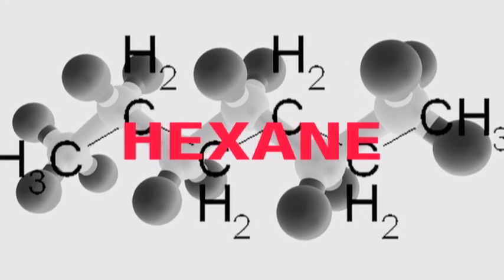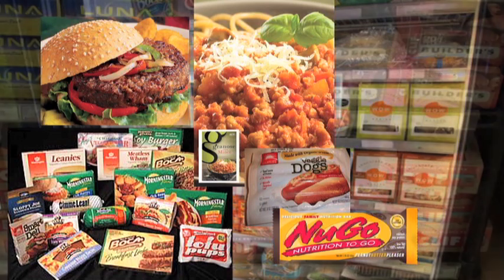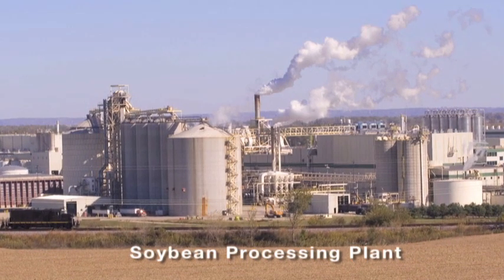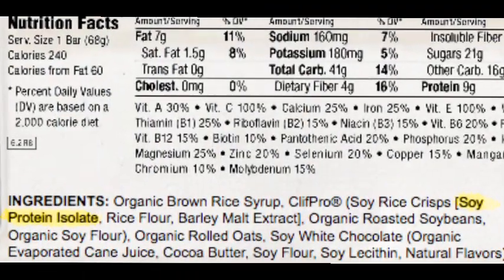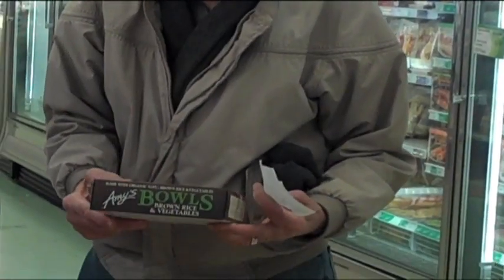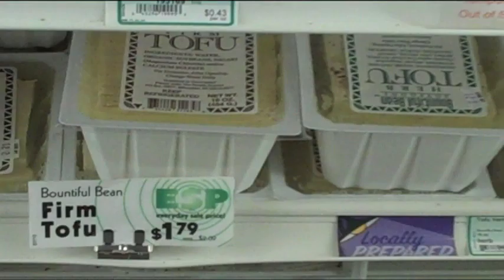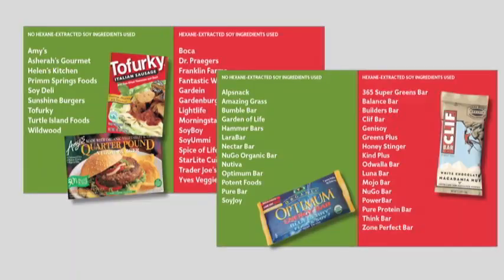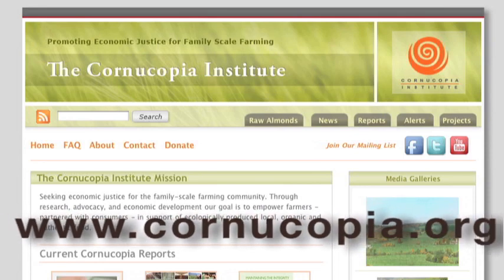Dirty Little Secret in Natural Soyfoods Industry - Toxic Chemical Use - Organics Offers Alternative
The dirty little secret of the "natural" soy foods industry: A neurotoxic chemical solvent is commonly used to process soyfoods -- The Cornucopia Institute explains how consumers can avoid hexane-extracted foods in the grocery store.  View the report in online buyers guide

Please help protect and support organic family farmers by contributing and becoming a member of The Cornucopia Institute